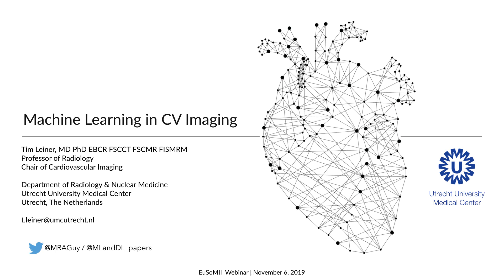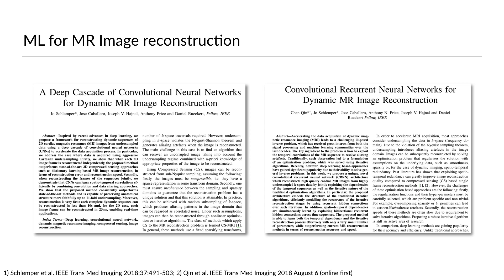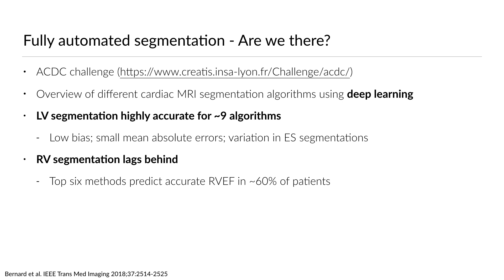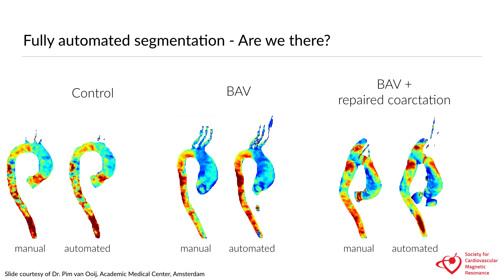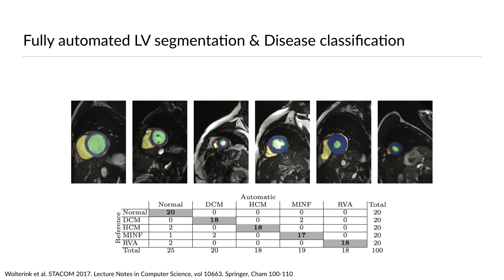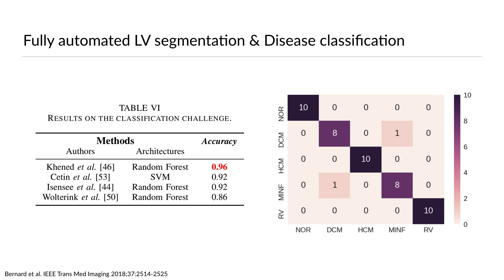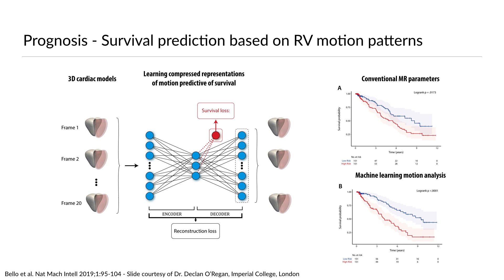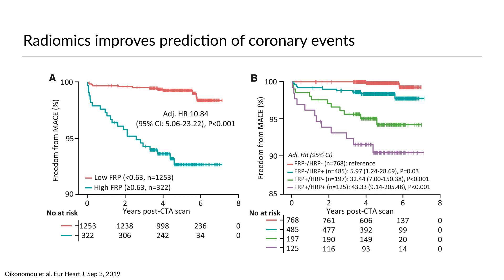Webinar 25 Machine Learning in cardiovascular imaging by Tim Leiner